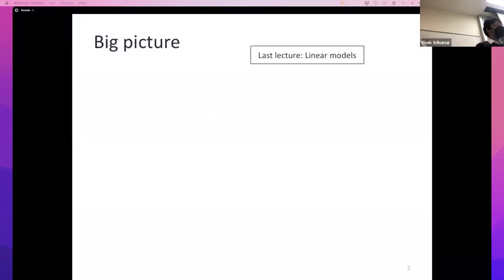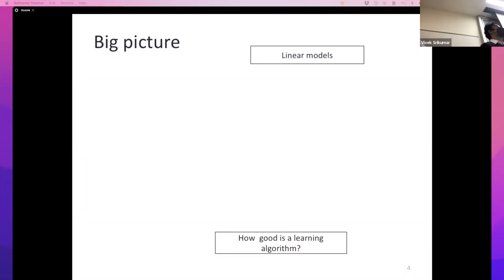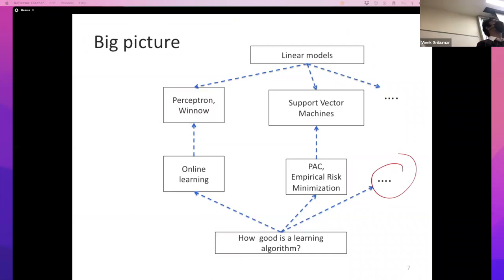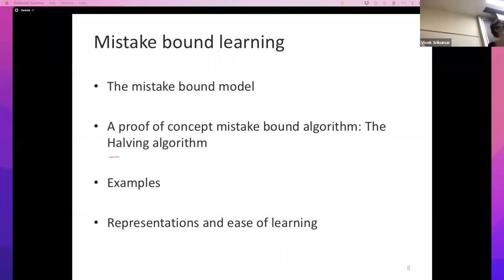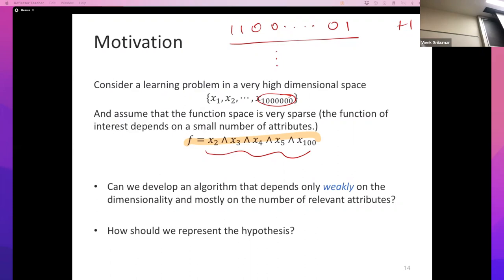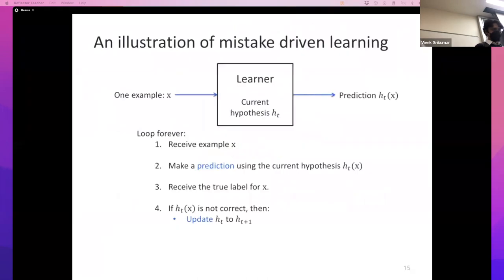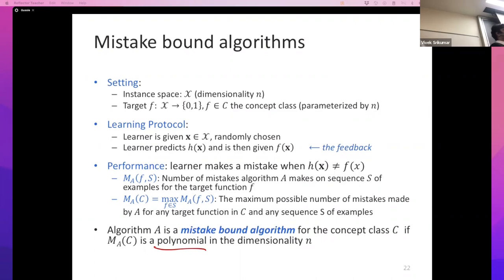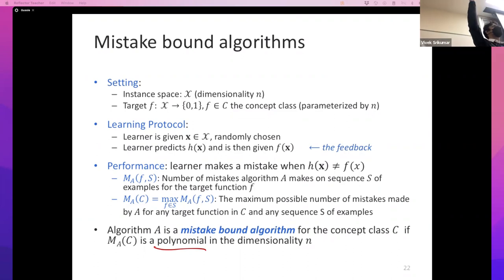Machine Learning: Lecture 6b: Online learning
This lecture discusses online learning and how we might quantify performance of an online learning algorithm using the mistake bound approach.